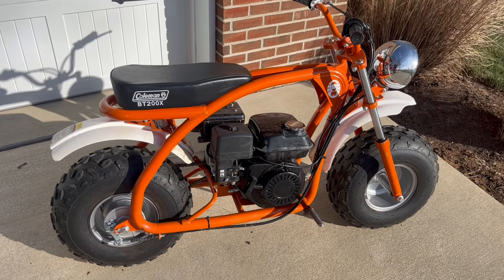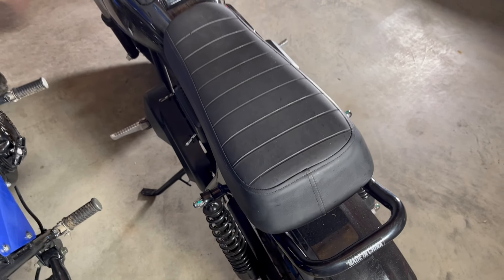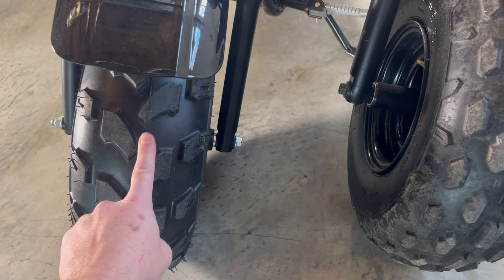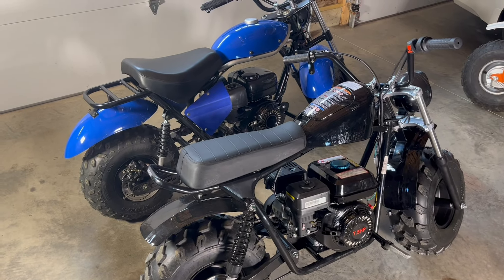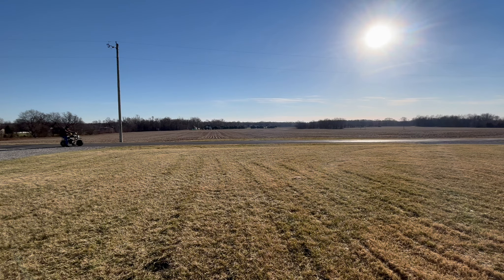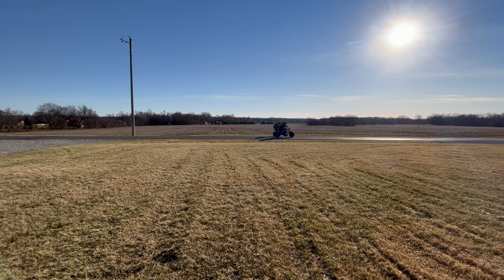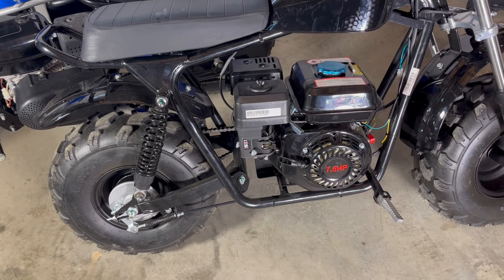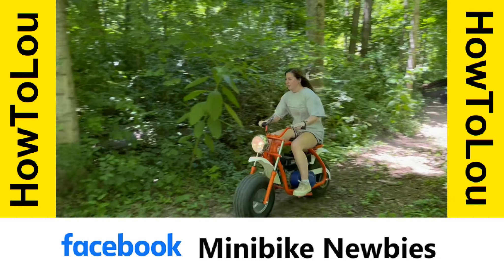Trailmaster VS Massimo MB200S Minibikes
A feature comparison and race.  Can the new MB200S stand up to the King?